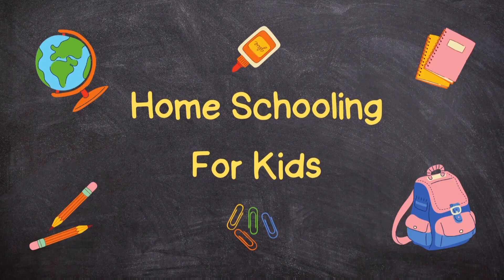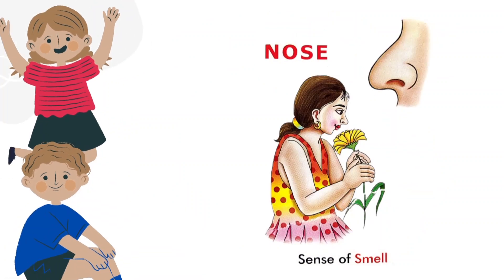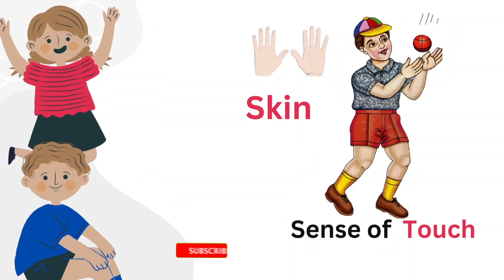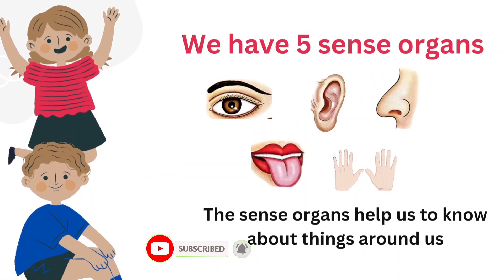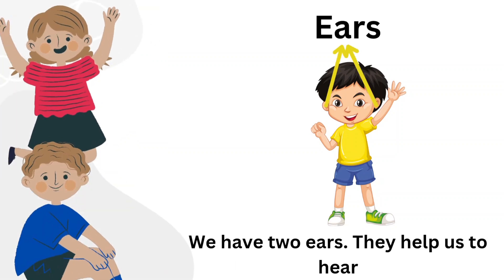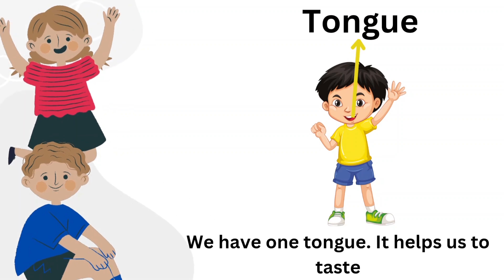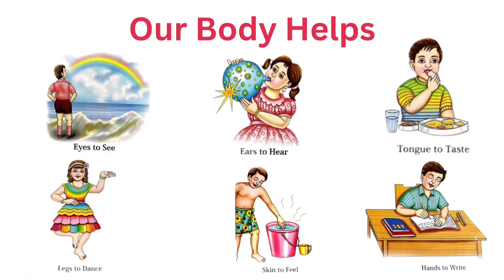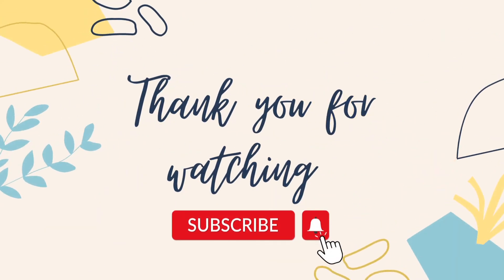5 Unknown Facts About Your Sense Organs 🔥| Discover the secret Functions of your Five senses| Vd:37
In this video we will learn Sense organs names in English

Sense organs
Content creator : Dinesh